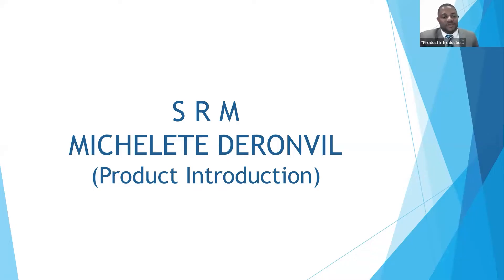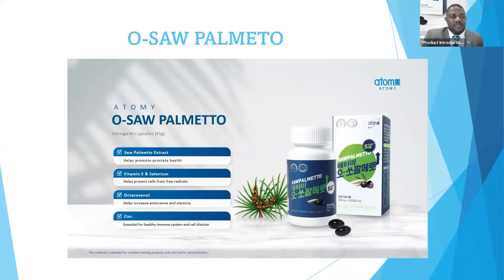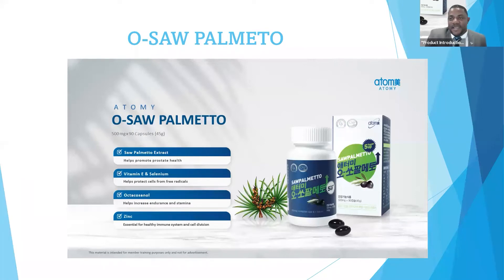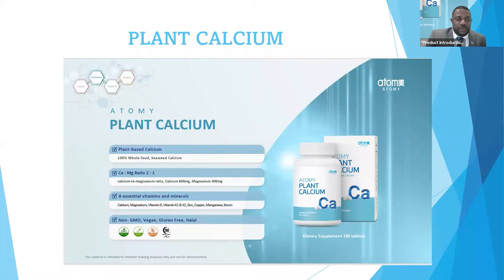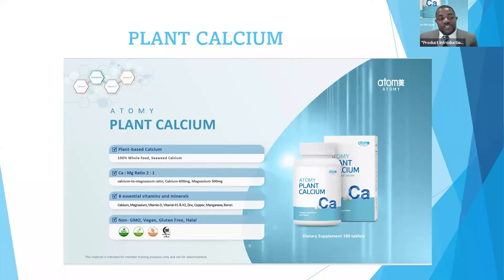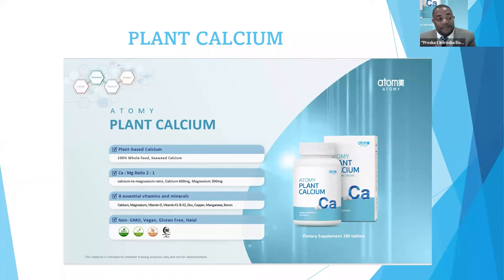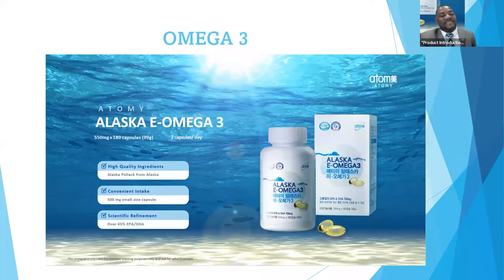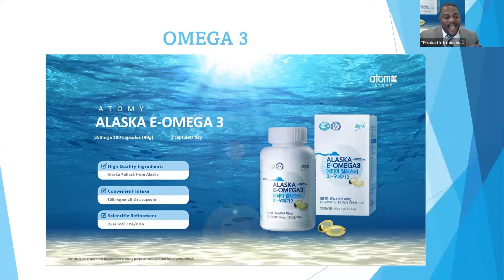2022 May Live Online One Day Seminar - Product Introduction By Sharon Rose Master Michelet Deronvil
2022 May Live Online One Day Seminar - Product Introduction By Sharon Rose Master Michelet Deronvil